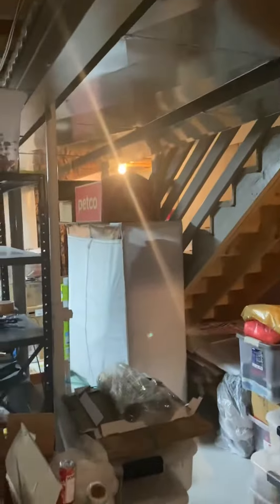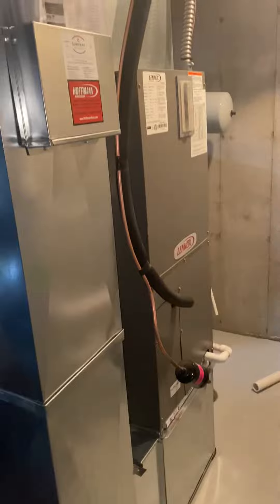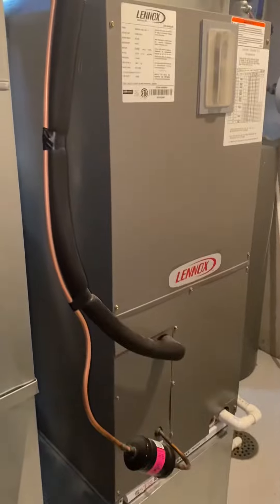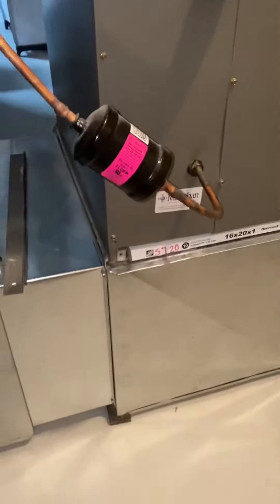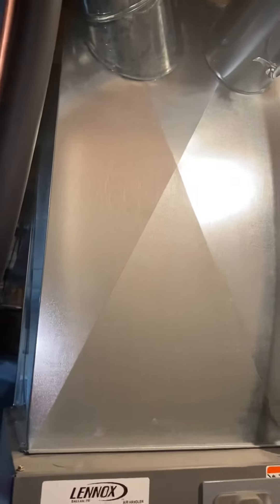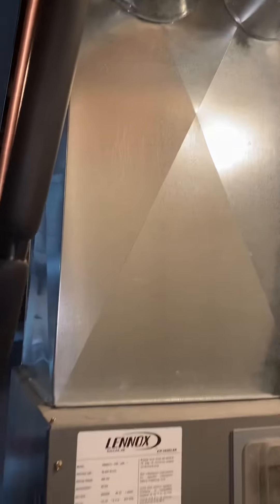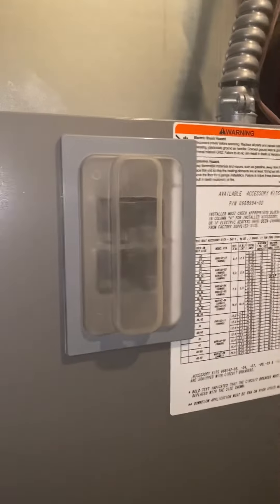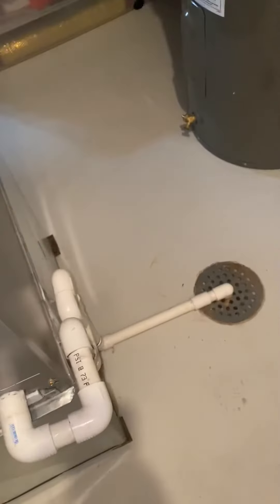JL Dean Air Handler 05.12.20